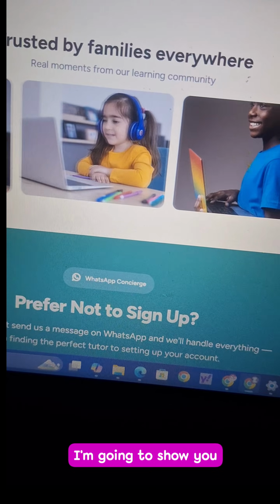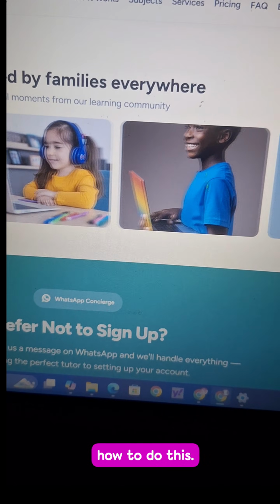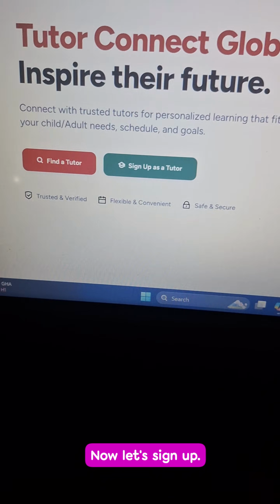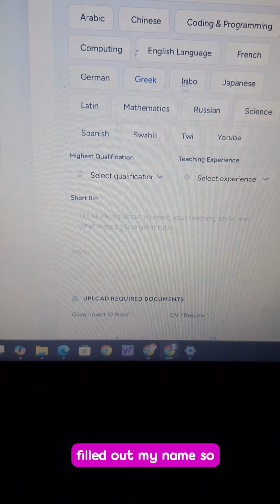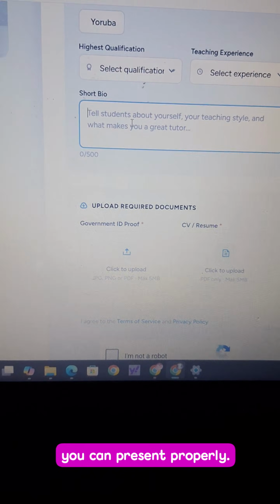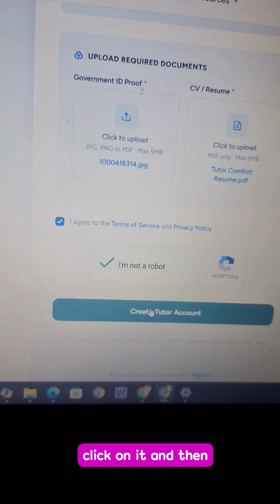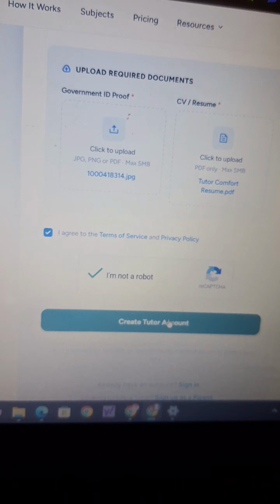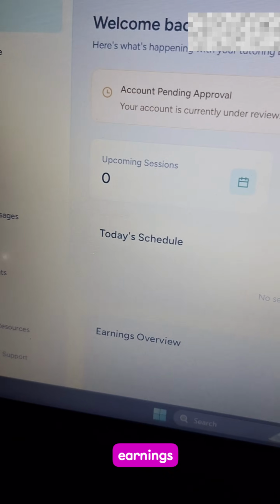The Best Website For Teachers No Degree Needed $1000 Weekly | Full Tutorial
Are you a teacher? and  you have passion for teaching, come closer you're in the right place, I made this video for you. go watch it till the end.